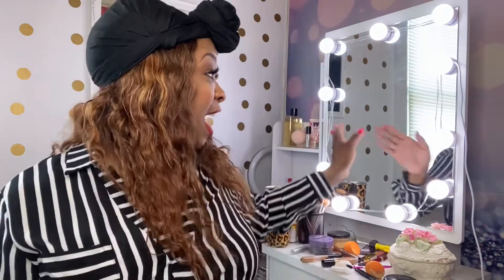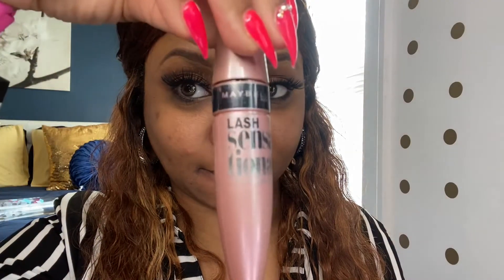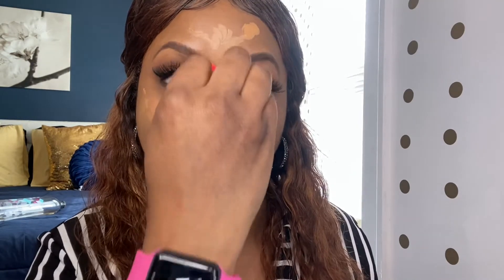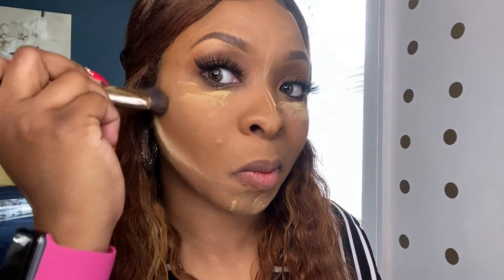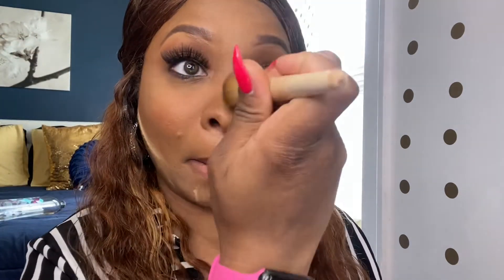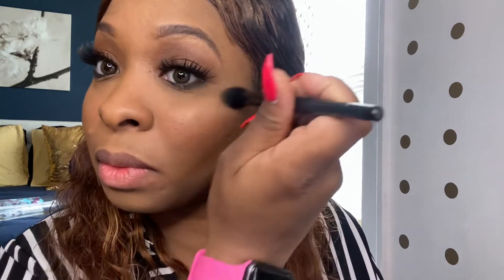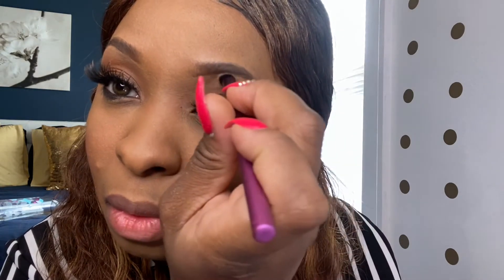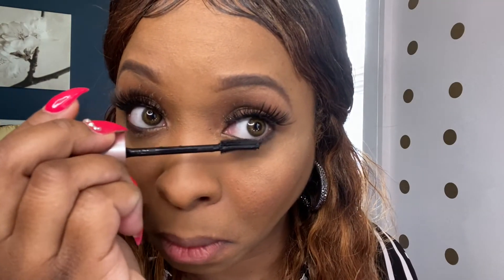Highlighting for beginners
In this video we focus on the basics of highlighting and contouring. Products used were from MacCosmetics